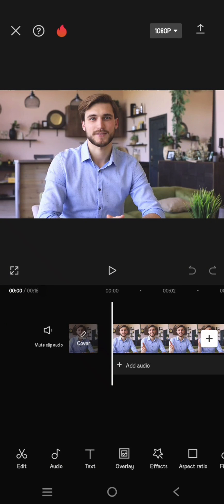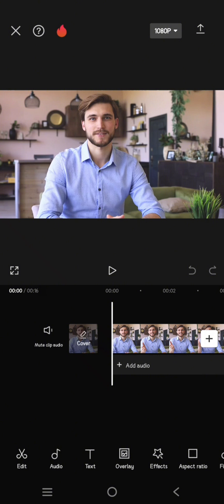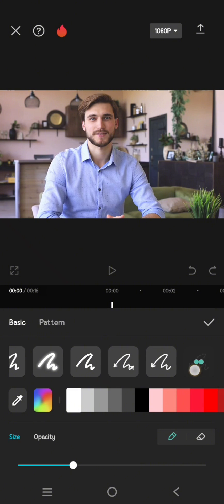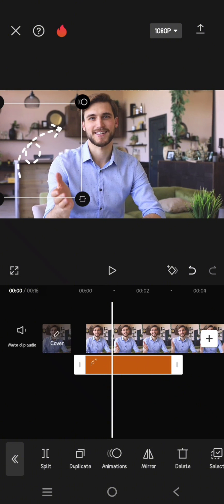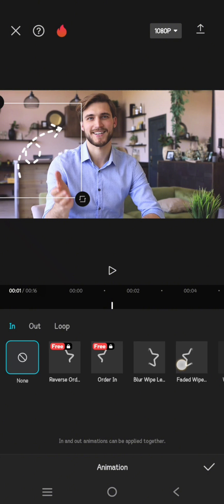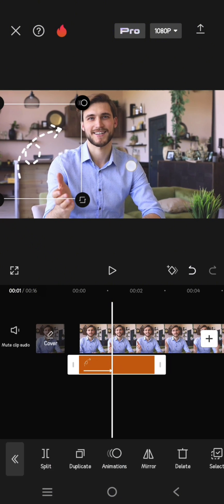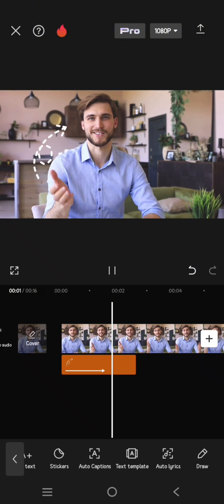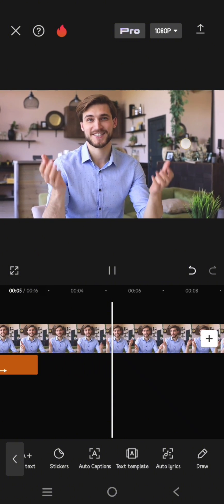Want to Animate CapCut Drawings? Learn How to Create Your Hand Drawn Animations in CapCut!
Learn how to create hand-drawn animations for your videos in CapCut by watching this tutorial